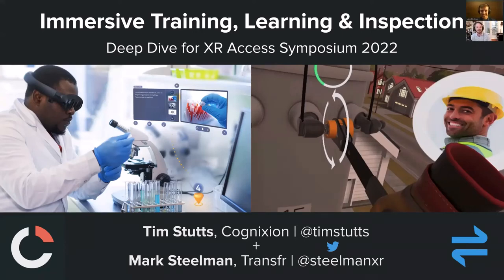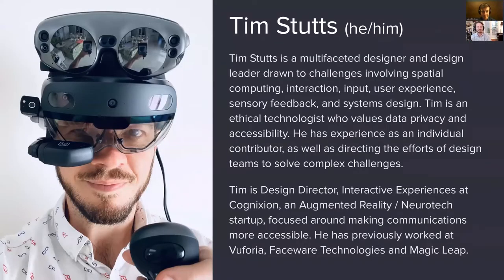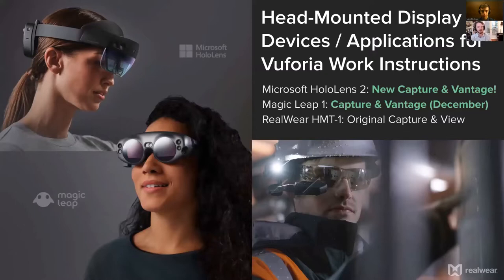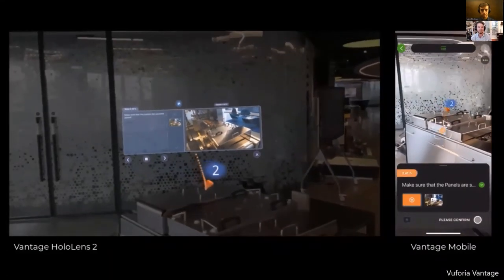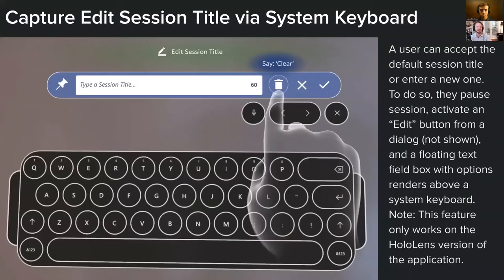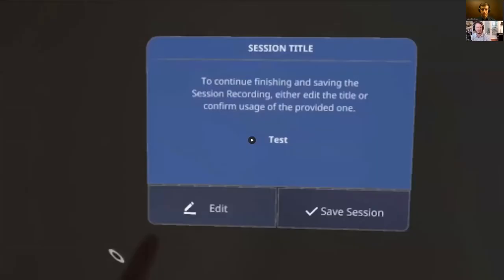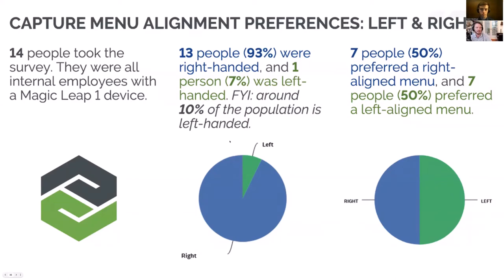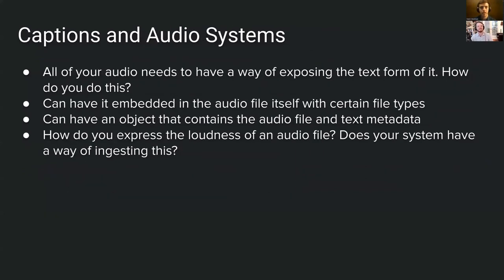2022 Deep Dive A3 | Immersive Training, Learning, and Inspection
2022 XR Access Symposium: June 9-10, 2022

Immersive Training, Learning, and Inspection
Moderated by Mark Steelman (Transfr), Tim Stutts (XR Design Leader)

In this Deep Dive, we discuss ways to incorporate inclusive and accessible design approaches in immersive instructional applications for vocational occupations and hands-on skills.

The 2022 XR Access Symposium brought together a diverse group of accessibility advocates, researchers, industry leaders, and users from across the world to explore how breakthroughs and big ideas in accessible XR will shape inclusion, employment, and social life in the years ahead. Deep Dive sessions are in-depth discussions among community members about topics of interest. Recordings are presented as-is for archival purposes.

For the future, consider:
How can we tailor training and learning experiences to a user’s learning ability?
How will XR enhancements of vocational jobs improve the hiring process?
How can XR training can prolong human involvement in increasingly automated fields?

Learn more about XR Access at xraccess.org.